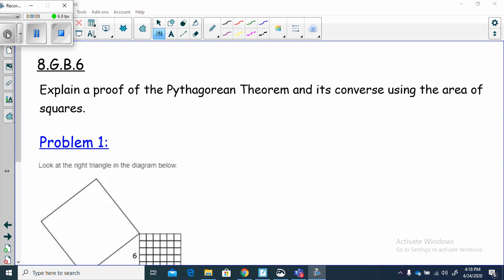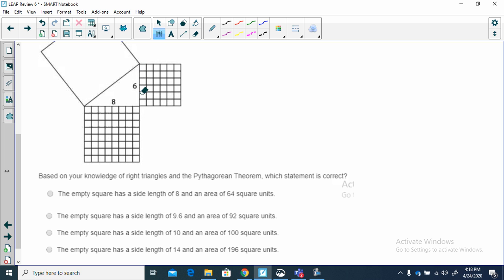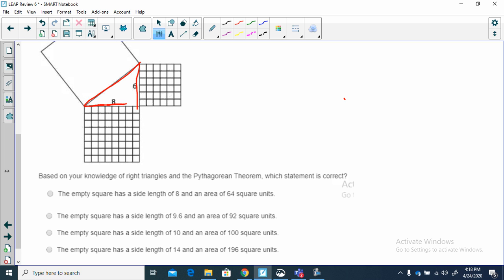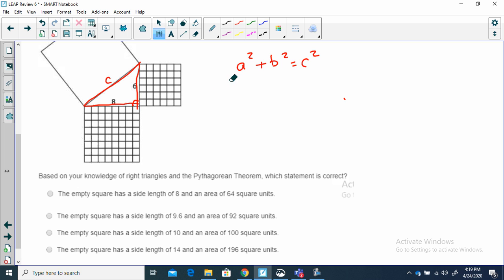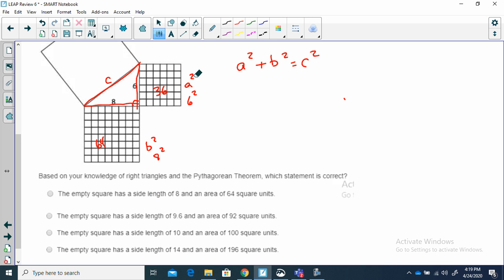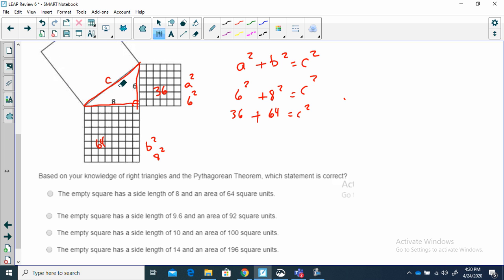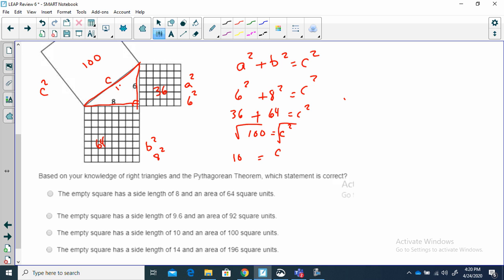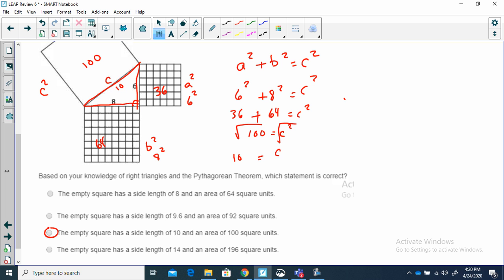8 G B 6 Prob 1 LEAP Review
8.G.B.6 Problem 1 LEAP Review
Given a diagram with the squares of the two legs of a right triangle shown, determine the area for the square of the hypotenuse and the length of the hypotenuse